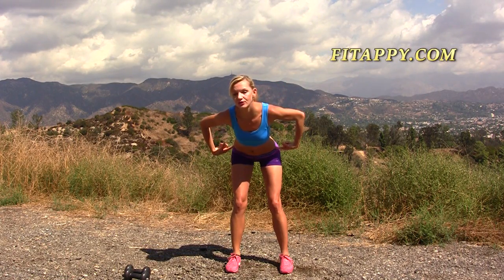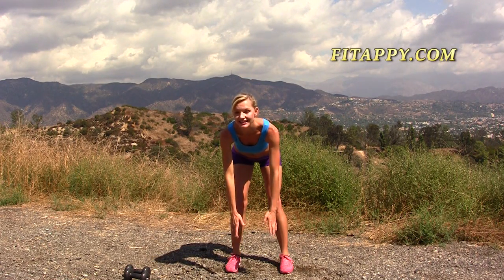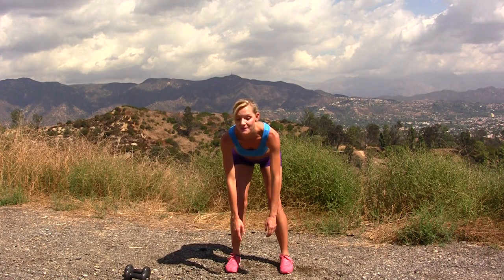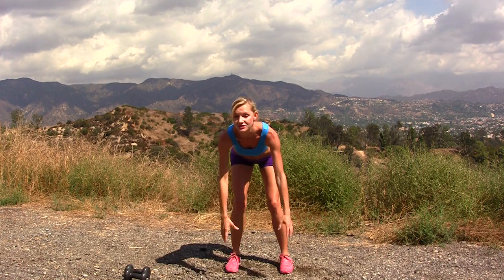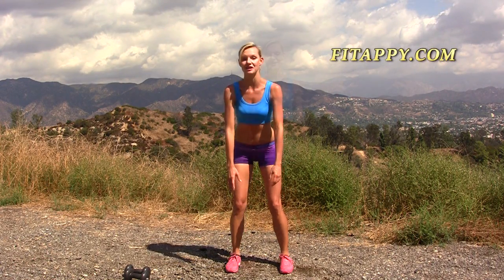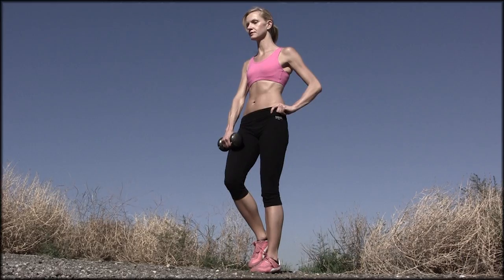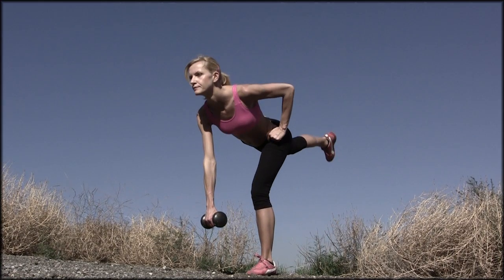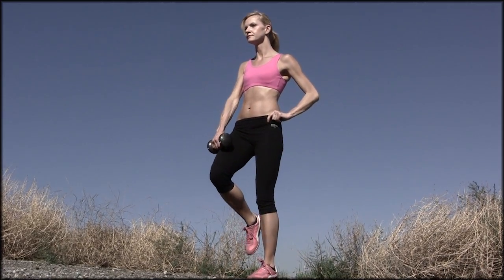How to do Deadlifts the right way ♦ Tutorial for beginners and intermediates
♦ Maximize your workouts & Learn the proper techniques, breathing and avoid common mistakes